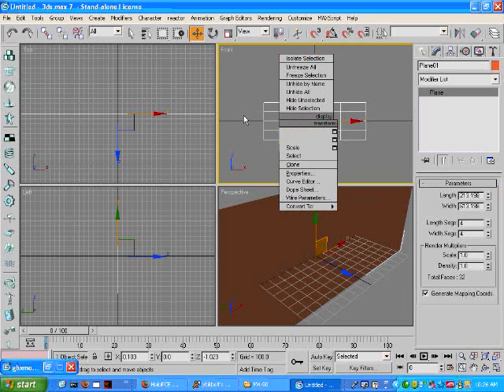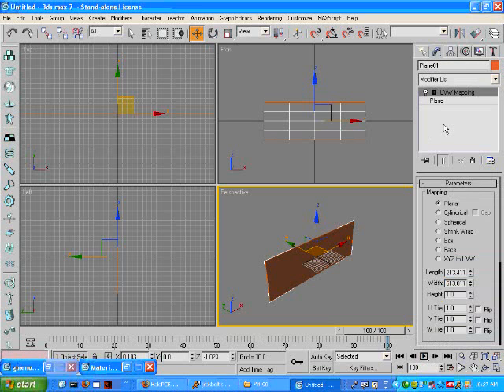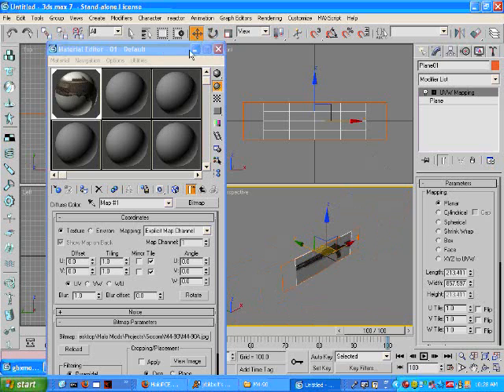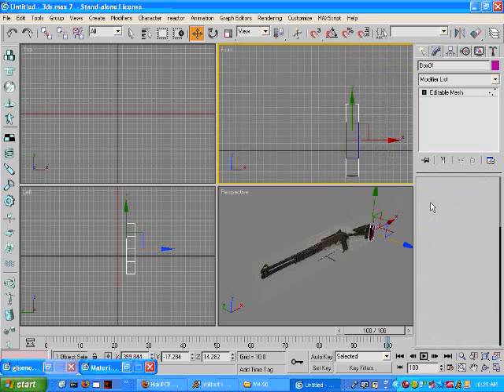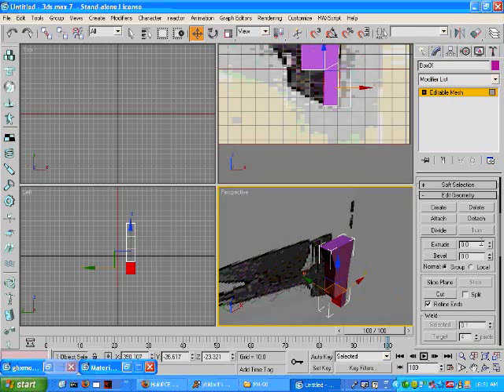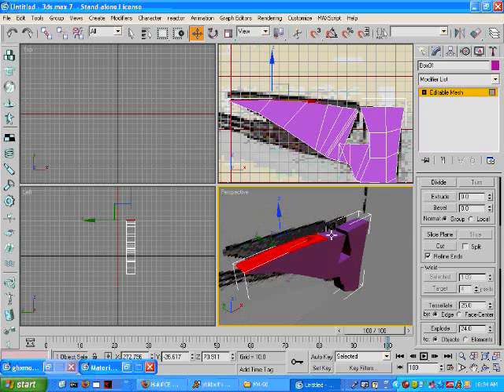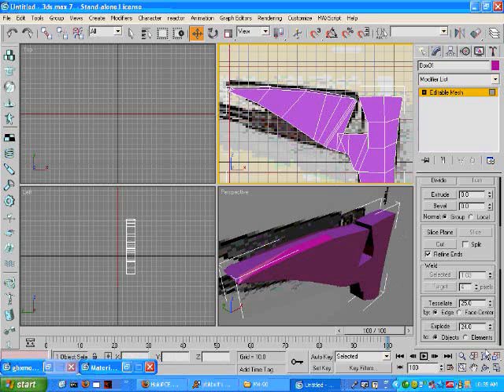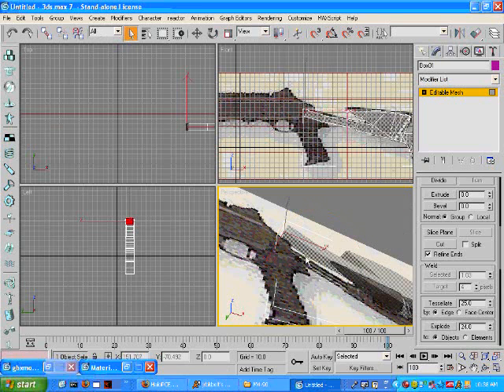Custom Weapon - M4-90 Shotgun - Modeling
This is SMASH's custom weapon tutorial. In this video, he's showing us how to model an M4-90 Shotgun. This is part 1 of his 5-part tutorial.

Part 1 was much too long for a single Youtube video, so I broke it into 4 segments. This is segment 1 of 4. The next segment can be found here: